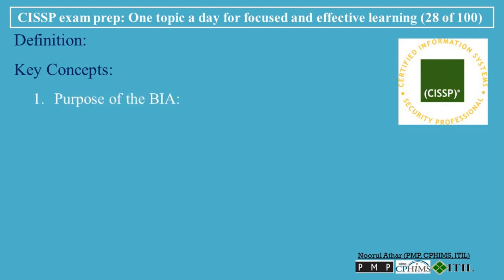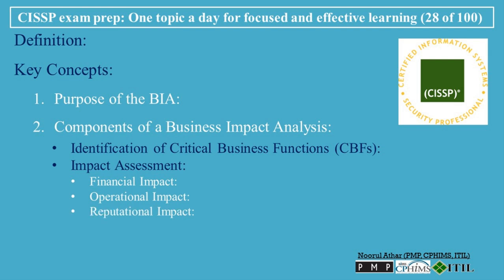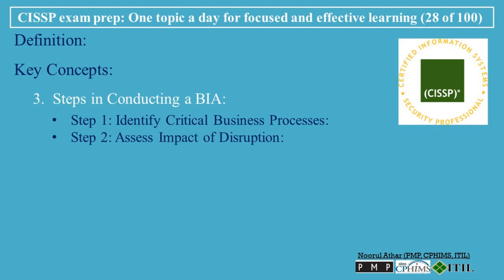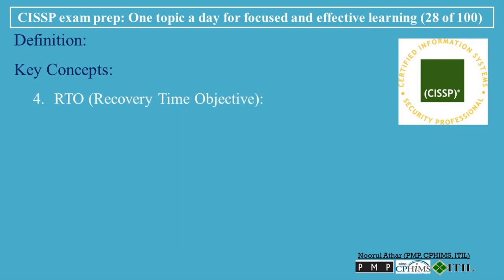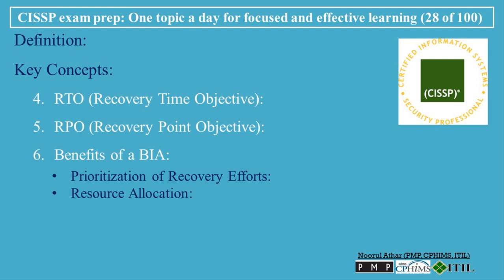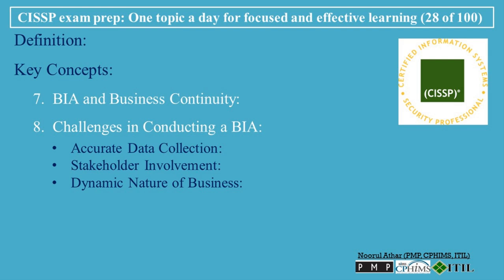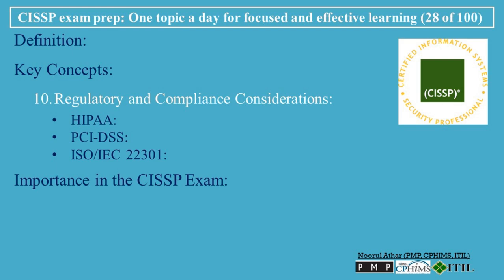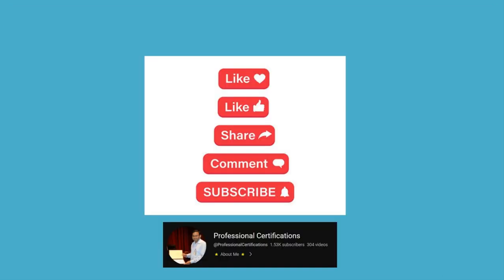CISSP Exam Prep -028 | Business Impact Analysis BIA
00:00   CISSP Exam Prep -028 | Business Impact Analysis BIA |

00:16   Definition:

Key Concepts:
00:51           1. Purpose of the BIA:

01:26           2. Components of a Business Impact Analysis:
                                 • Identification of Critical Business Functions (CBFs):
                                 • Impact Assessment:
                                           • Financial Impact:
                                           • Operational Impact:
                                           • Reputational Impact:
                                           • Legal and Regulatory Impact:
                                 • Recovery Requirements:
                                           • Recovery Time Objective (RTO):
                                           • Recovery Point Objective (RPO):

 03:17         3.  Steps in Conducting a BIA:
                     • Step 1: Identify Critical Business Processes:
                     • Step 2: Assess Impact of Disruption:
                     • Step 3: Determine RTO and RPO:
                     • Step 4: Identify Dependencies:
                     • Step 5: Prioritize Resources:

04:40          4. RTO (Recovery Time Objective):

05:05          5. RPO (Recovery Point Objective):

05:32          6. Benefits of a BIA:
                     • Prioritization of Recovery Efforts:
                     • Resource Allocation:
                     • Cost Savings:
                     • Improved Decision Making:

06:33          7.  BIA and Business Continuity:

07:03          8.  Challenges in Conducting a BIA:
                     • Accurate Data Collection:
                     • Stakeholder Involvement:
                     • Dynamic Nature of Business:

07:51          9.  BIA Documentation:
                     • A list of critical business functions and their dependencies.
                     • The potential impact of disruptions for each function.
                     • The RTOs and RPOs for each function.
                     • Recommendations for recovery strategies based on the findings.

08:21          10. Regulatory and Compliance Considerations:
                     • HIPAA:
                     • PCI-DSS:
                     • ISO/IEC 22301:

09:08   Importance in the CISSP Exam:

09:45   Real-World Example:

CISSP
The Certified Information Systems Security Professional (CISSP)